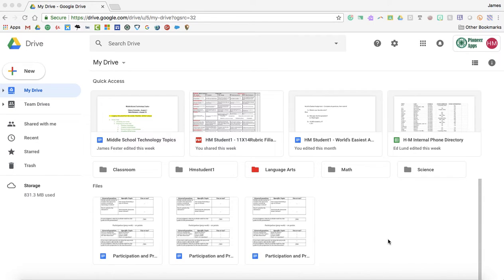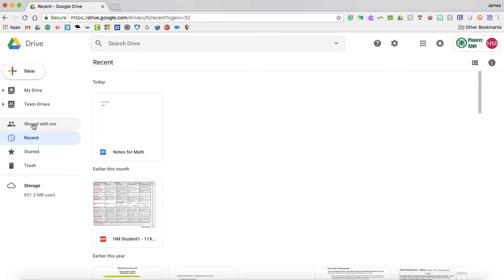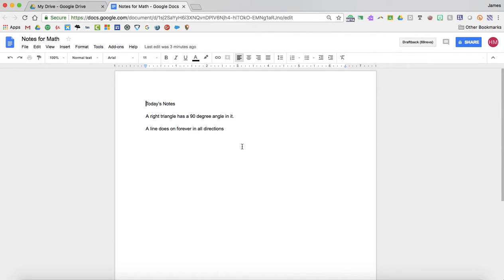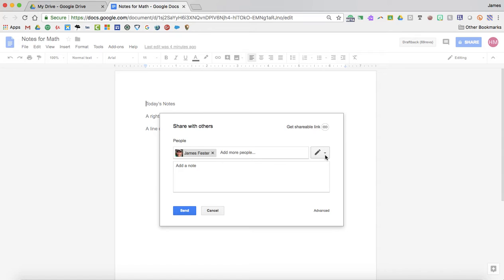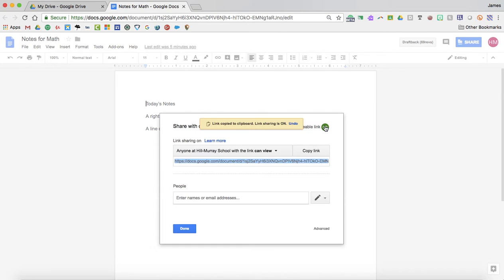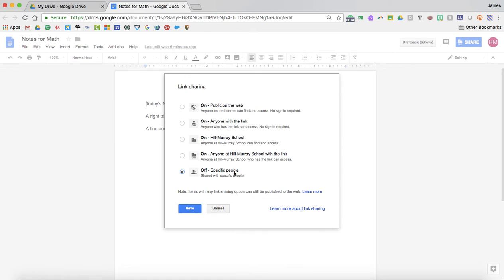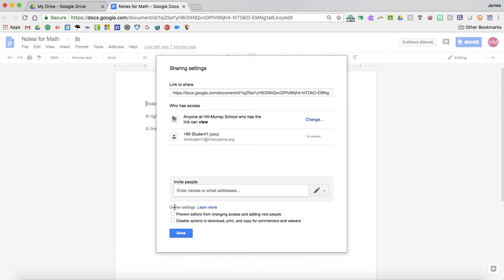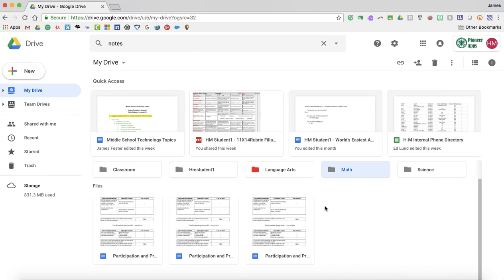Drive Sharing and Searching